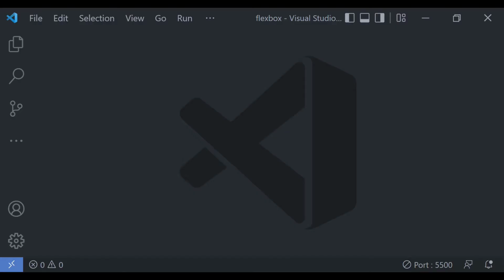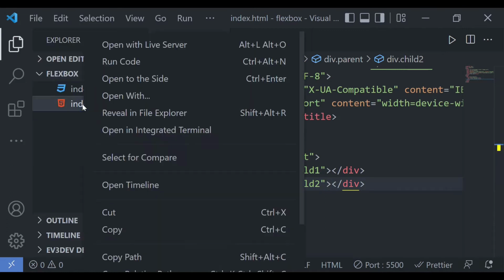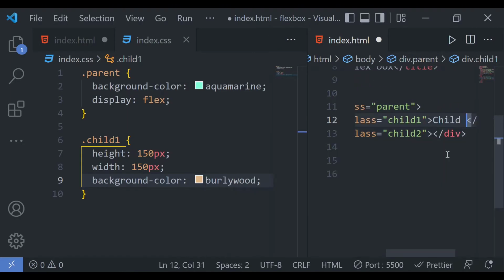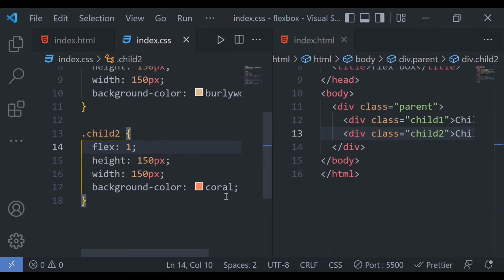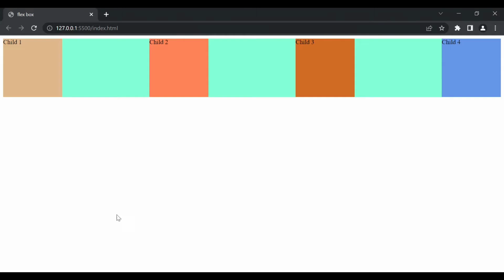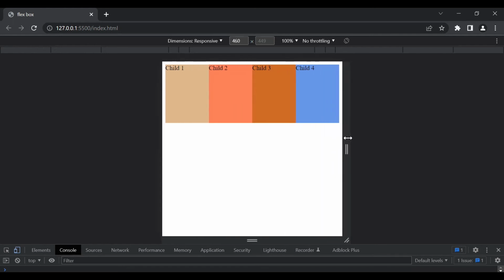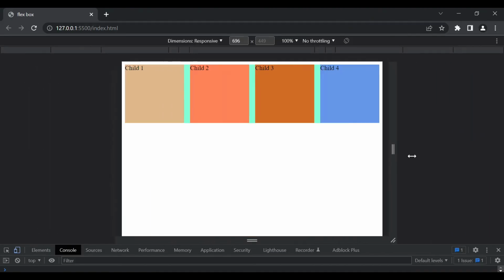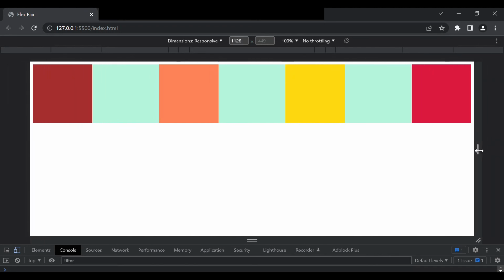Flexbox Demystified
I this video, I will demystify the flexbox. This is a very popular and powerful layout module an that you can use to arrange div(s) is a container. I explain use cases and how to make the best use of the flex box.